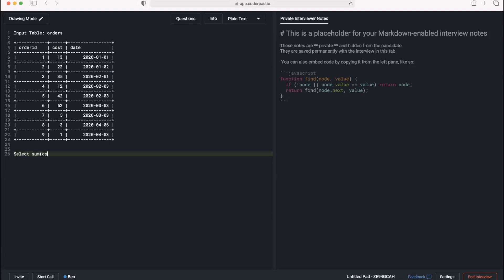SQL Interviews Be Like (Parody)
Whether you are a data engineer, data scientist or analyst, you will likely have to go through a SQL interview round.

This video is meant to help give you a taste about what you can expect in your SQL interview.

This is one of my first comedy videos. Heres to hoping it goes well!

Data engineering

Data Engineering Starter Road Map(Assuming you already know programming):

1. Kimball's Data Warehouse Tool Kit(Free!) - Understand the basics of ETL and DW design

2. Data Warehouse Fundamentals for Beginners - Applied DW and ETL design

3. Anything by Frank Kane (Hadoop, Spark, etc)

4. Stop doing tutorials and build a project

So good luck with your DE career. And here are some more resources you may enjoy.

If you want to learn more about data engineering, check out Googles Data Engineering Course

About Me:

I  have spent his career focused on all forms of data. I have focused on developing algorithms to detect fraud, reduce patient readmission and redesign insurance provider policy to help reduce the overall cost of healthcare. I have also helped develop analytics for marketing and IT operations in order to optimize limited resources such as employees and budget. I privately consults on data science and engineering problems both solo as well as with a company called Acheron Analytics. I have experience both working hands-on with technical problems as well as helping leadership teams develop strategies to maximize their data.